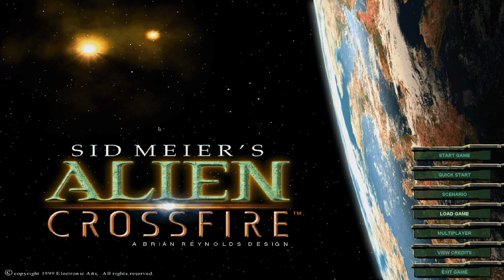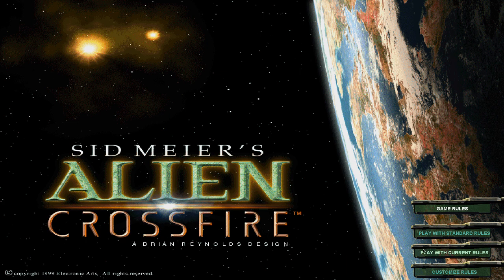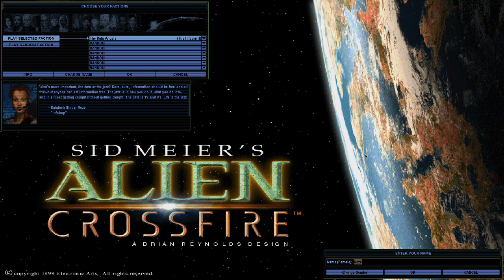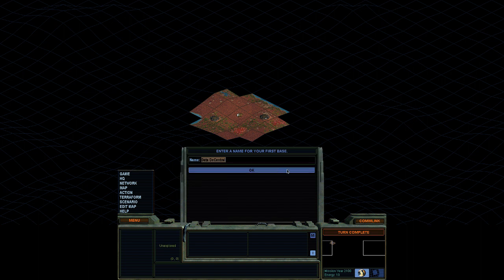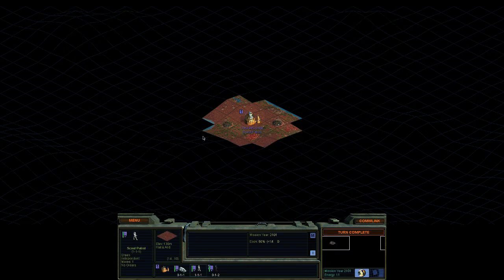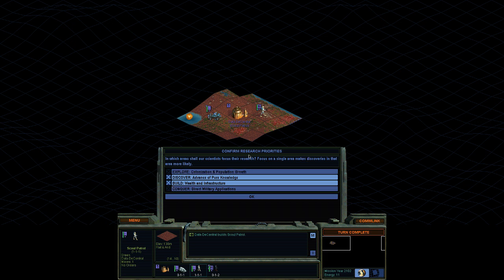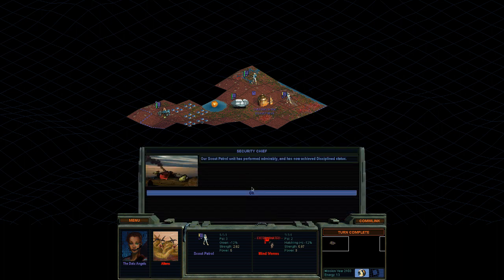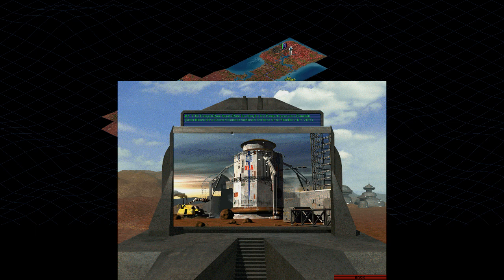Let's Play Alpha Centauri Alien Crossfire! Data Angels, Ep. 1!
Welcome to my second Let's Play for this wonderful  sci fi civilizationesque game.  I'll be turning up the difficulty to Transcendent this time, and trying out one of the factions from the Alien Crossfire Expansion, the Data Angels.  Focused on espionage and sabotage through probe teams, I'll be trying to focus on that as a new way to play the game for me and hopefully we will unite the world under our hip, jazz coding ways!